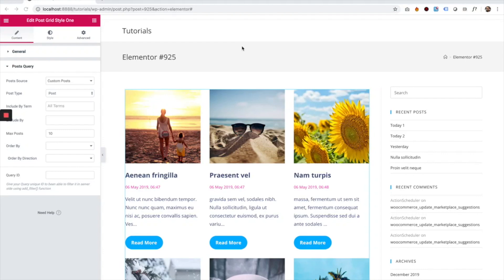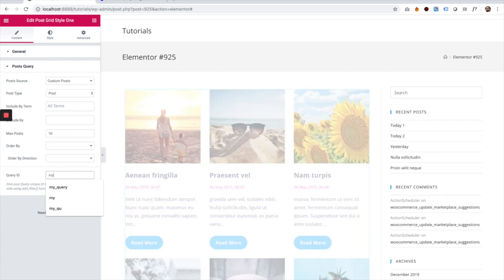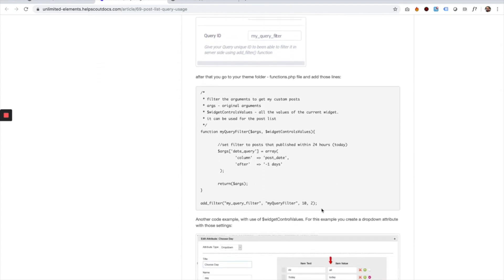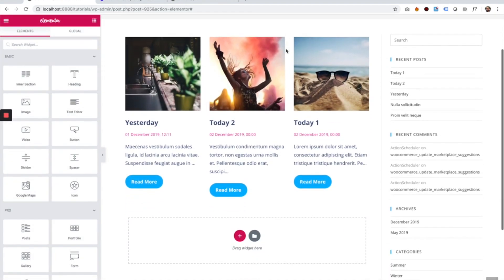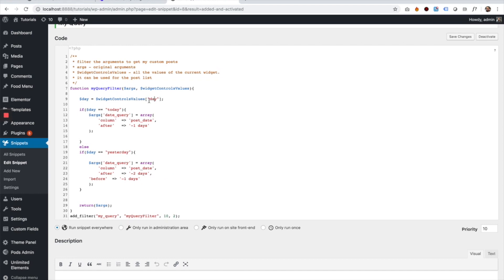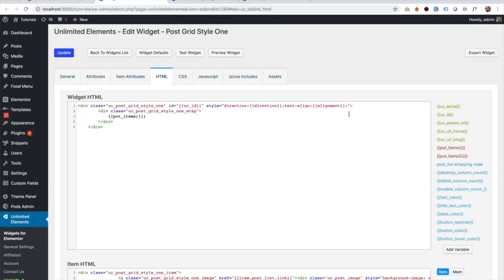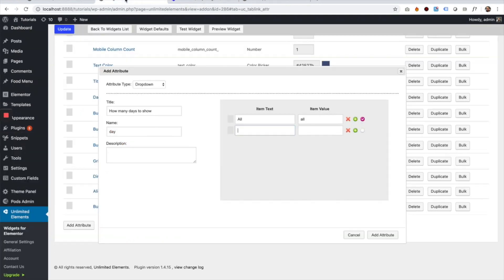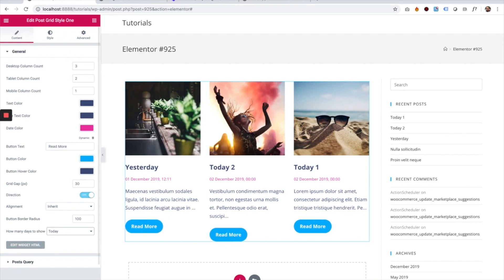Post List Custom Query Using Query ID Field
In this video i show how to use the query id field to create custom filters inside of php.

This is a full list of WordPress query syntax

This feature is only available in Unlimited Elements pro version.